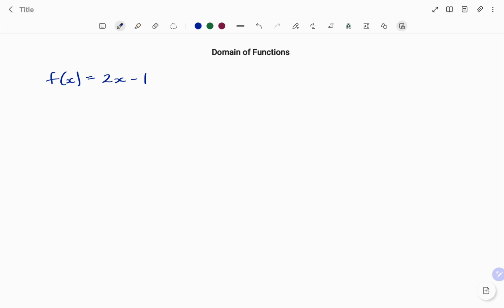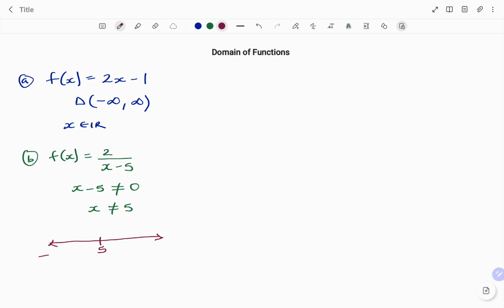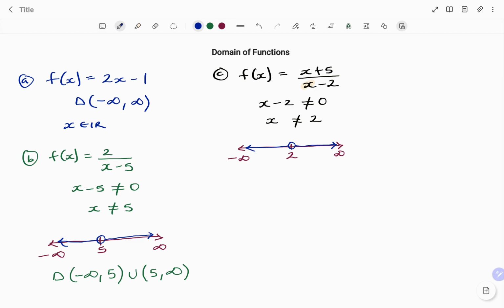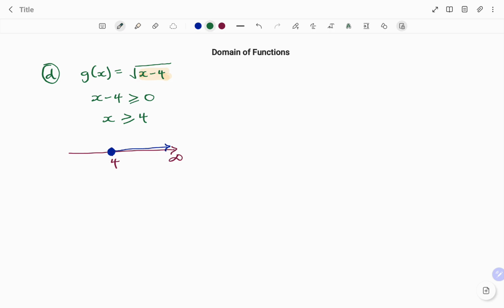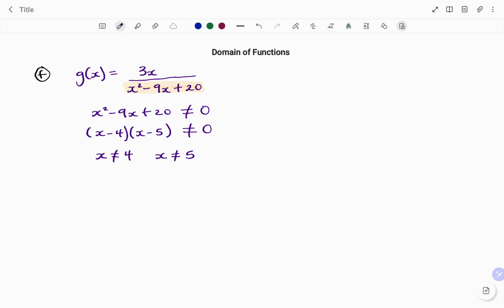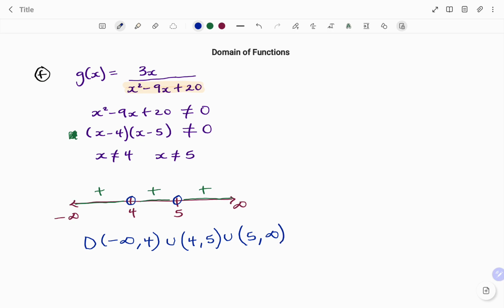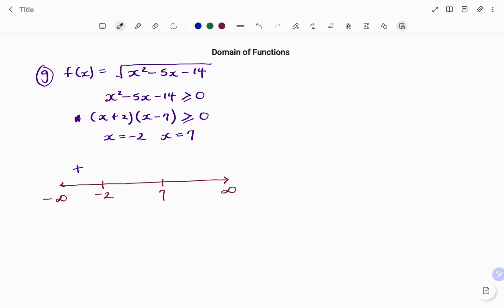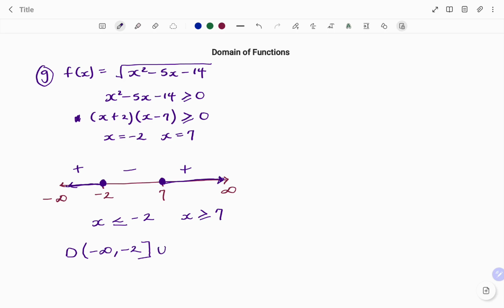How to Find the Domain of Any Function | Interval Notation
This video teaches you how to find the domain of a function that contains radicals fractions squares squareroots in the denominator using interval notation.

Skills needed: Algebraic Function